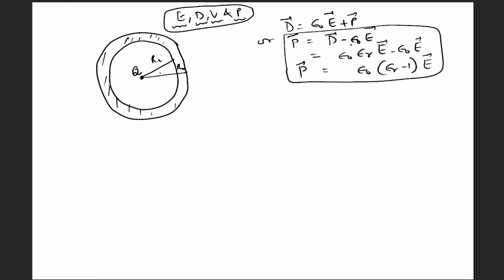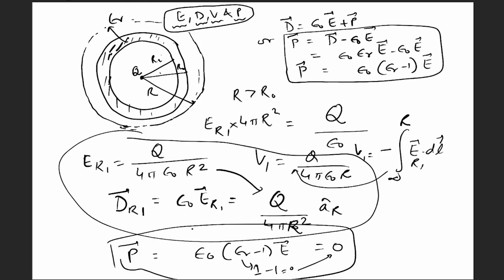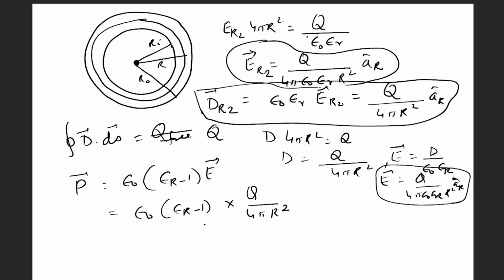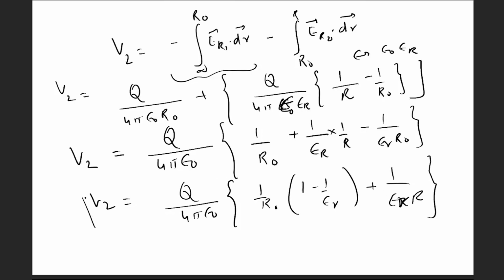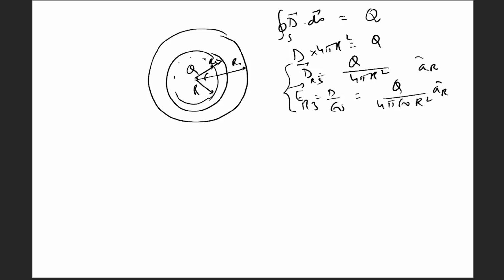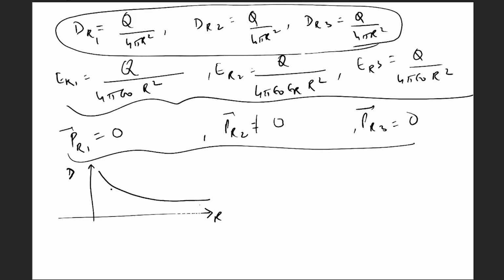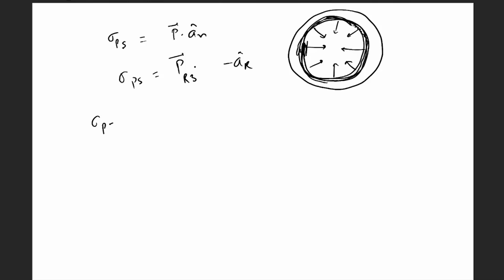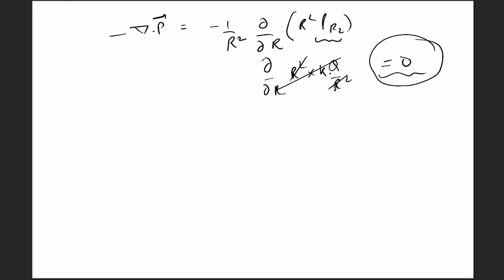25. Dielectric Constant Example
1. A very conceptual example solved to show the relation between electric flux density, electric field intensity, dielectric constant, polarization and electric potential.